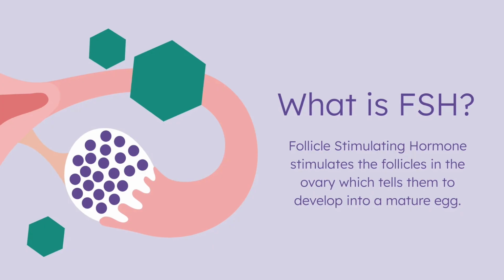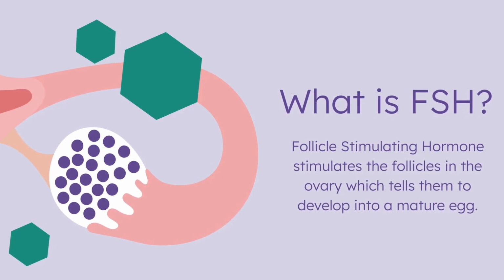Understanding Why FSH is affecting your fertility?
✨  BOOK A PERSONALIZED FERTILITY ASSESSMENT:
If you’ve been trying to get pregnant without success, I want to personally invite you to book a Personalized fertility assessment with my team.

On this call, we’ll take a deep dive into your unique fertility journey, uncover potential roadblocks, and map out a clear, personalized roadmap to help you optimize your fertility naturally.

This is NOT just another generic consultation—it’s a strategic, one-on-one session designed to help you take the next best step toward conceiving with confidence.

If you're serious about taking control of your fertility and want expert guidance, apply now to speak with us and see if our HOPE Fertility Program is the right fit for you.

Ever heard about FSH? It stands for Follicle-Stimulating Hormone (FSH) and it is CRUCIAL to your fertility!
Why?
Because without balanced FSH, you’re more likely to experience:
➡️ Irregular ovulation (making it harder to pinpoint the window you’re most likely to conceive
➡️ A diminished ovarian reserve and/or lower egg quality (as FSH is an indicator of both your quality and quantity of eggs)
➡️ Other fertility conditions like PCOS or POF where imbalance FSH levels are a symptom and by-product of these untreated conditions

👉 FREE FERTILITY GUIDE. Have you been thinking about getting pregnant but you’re not sure where to start and you're scared of wasting time and $ on the wrong products? Let me be your guide!

👉  WANT TO HAVE THE FERTILITY EXPERT AS YOUR PERSONAL FERTILITY COACH?

►  You're ready to balance your hormones and get pregnant naturally
► You want to reset your reproductive health while preparing for IVF
► You want to improve your egg quality and ovarian reserve with proven natural fertility protocols
► You need a break from IVF and want to get pregnant naturally
► You have been diagnosed with a fertility condition, such as unexplaned infertility, PCOS, endometriosis, low ovarian reserve, fibroid,  thyroid issues, autoimmune, irregular cycles,
► You are worried that is taking too long and you're "wasting your time"

BY APPLICATION ONLY
He is accepting applications now to work with us in a small group. Serious inquiries only pls.